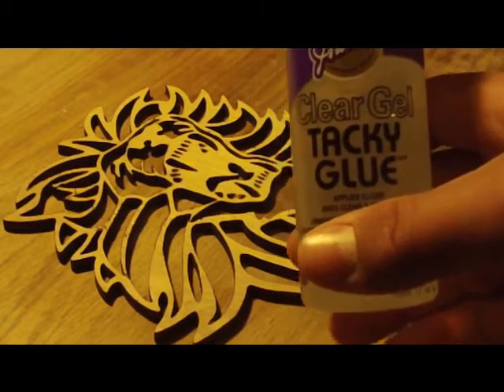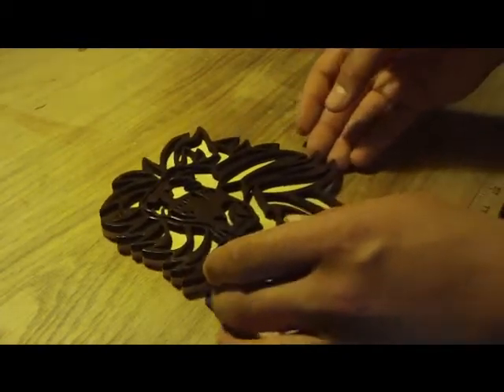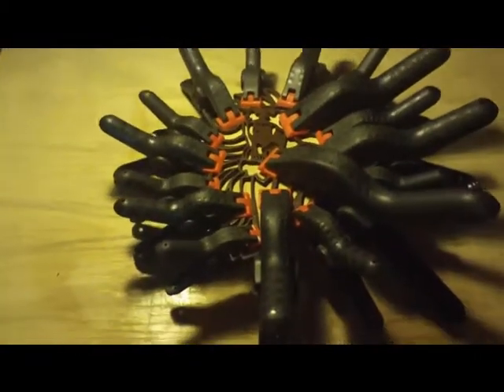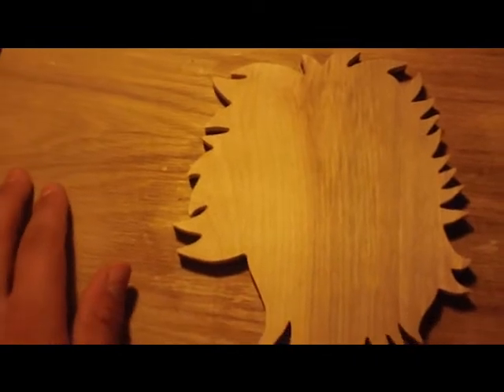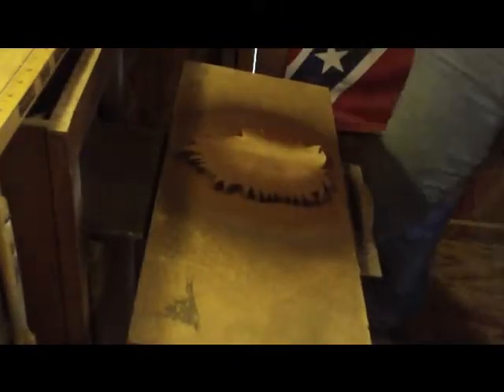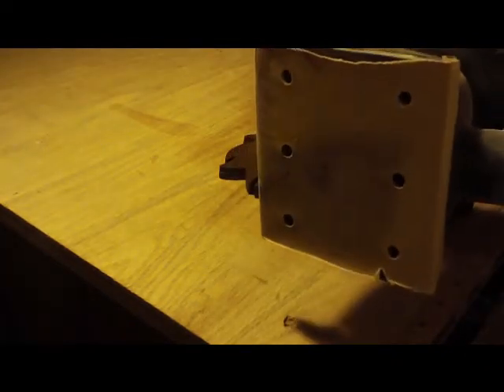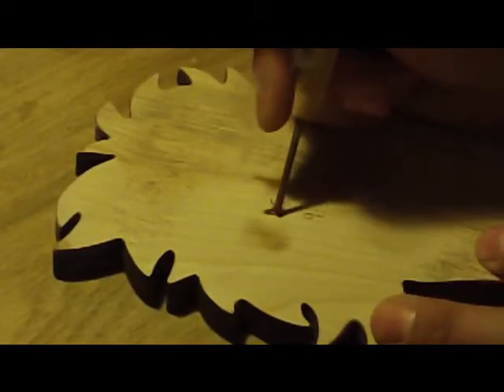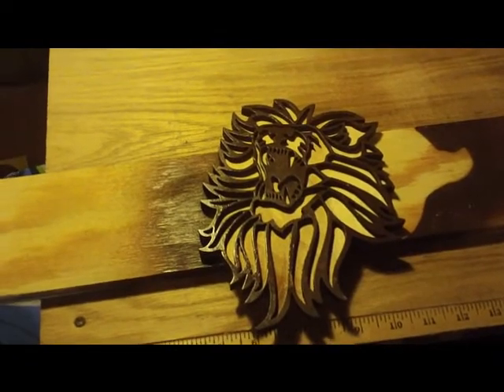Ep.9 Part Two: Lion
lion